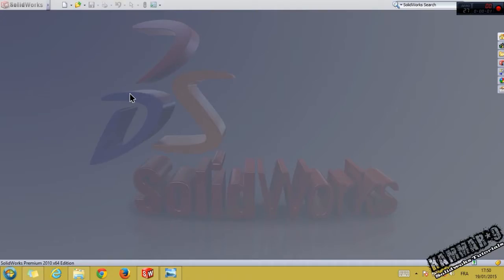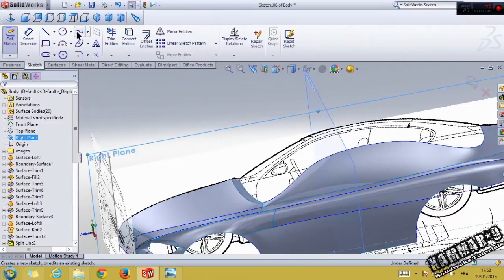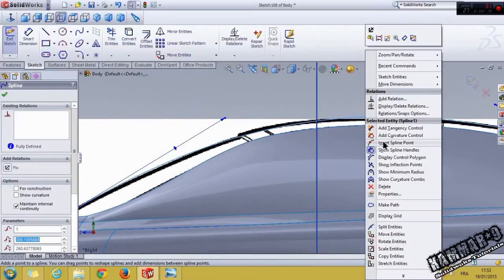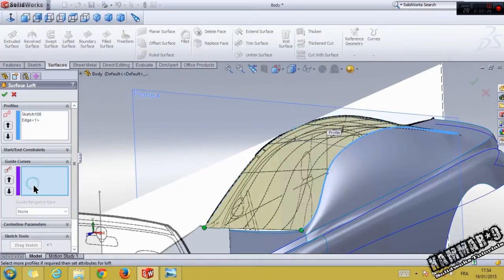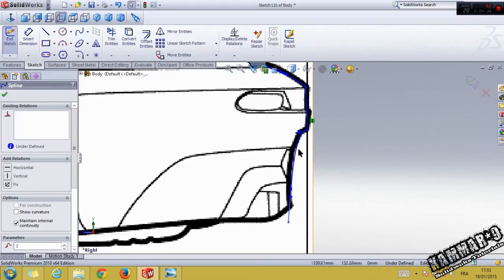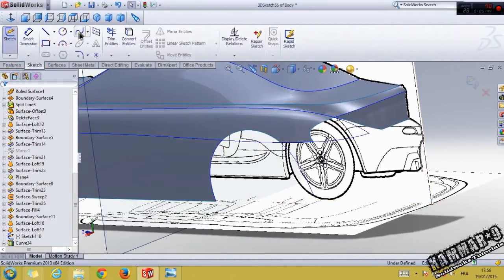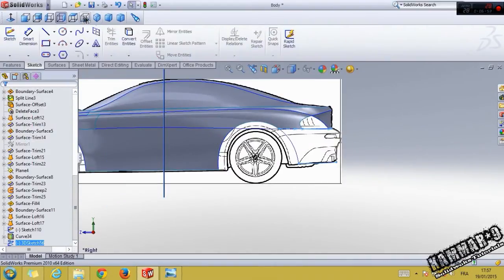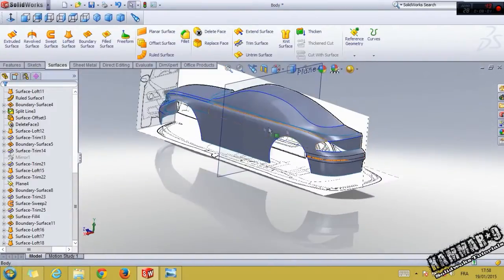Solidworks Tutorial # 14 BMW M6 with Solidworks part 09 /23